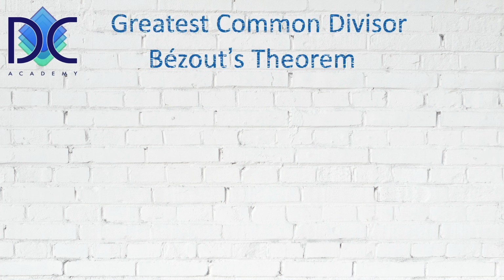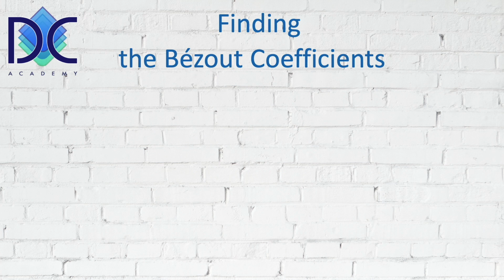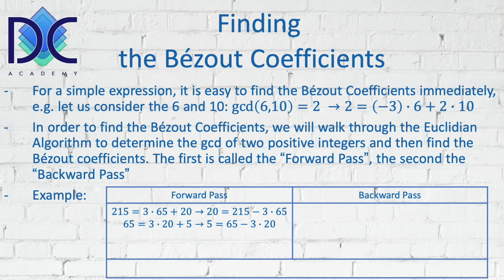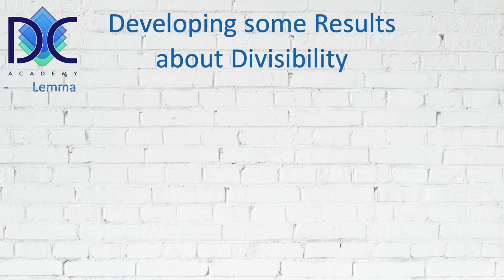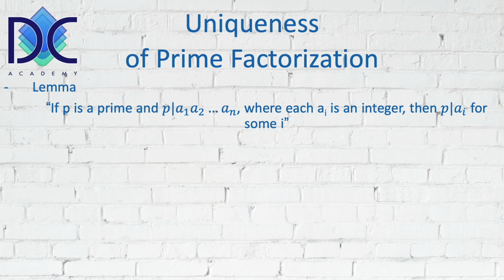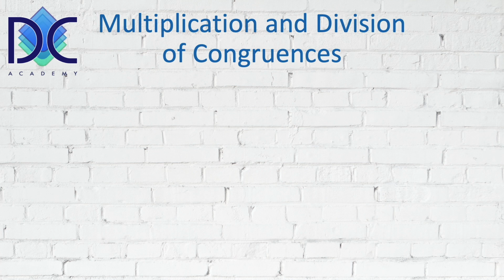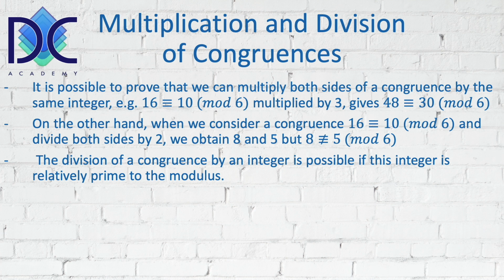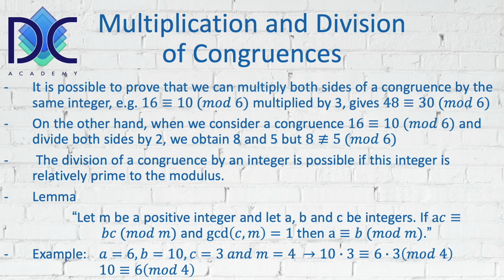4.3.6 Discrete Math - GCDs as Linear Combinations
4.3.6 Discrete Math
Session 4.3.6 - Par 4.3: GCDs as Linear Combinations